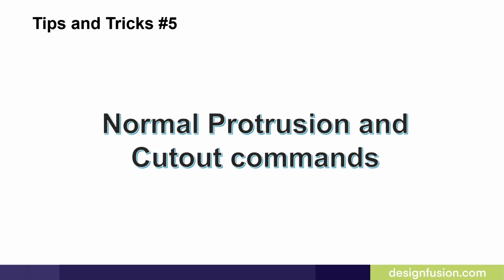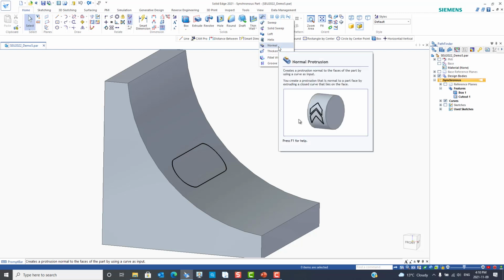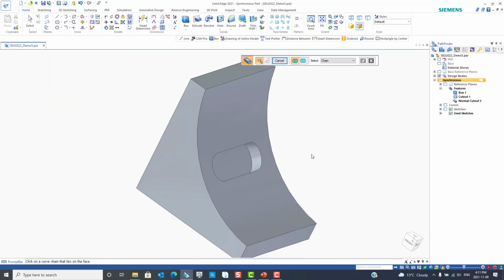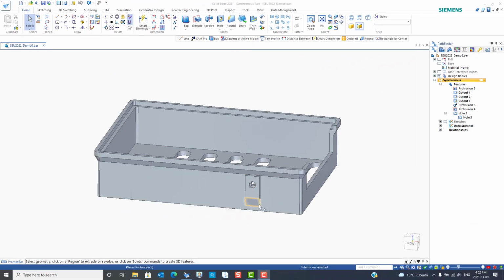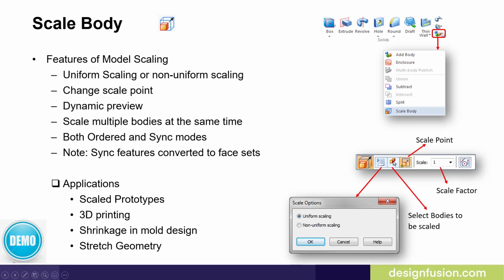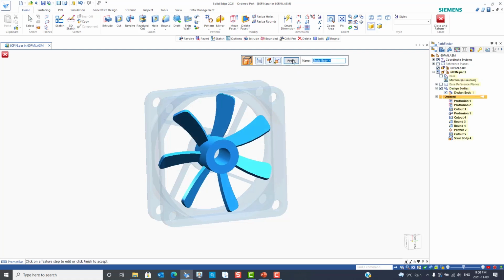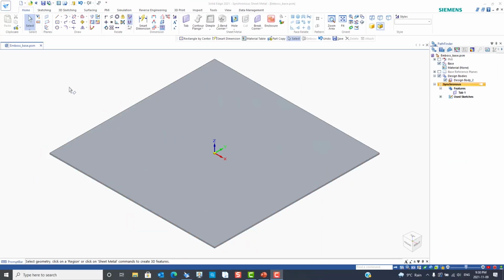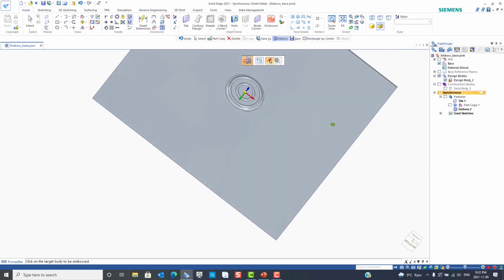Solid Edge - A Baker's Dozen of Tips and Tricks (Part 1 of 3)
Our yearly tips and tricks videos, shared at our SEU2022 event.

Tips in this video:
00:00:20 - Normal Protrusion and Cutout Commands
00:03:49 - Prompt Bar (K) keypoint shortcut keys
00:05:23 - Scale Body Command
00:07:31 - Emboss Command